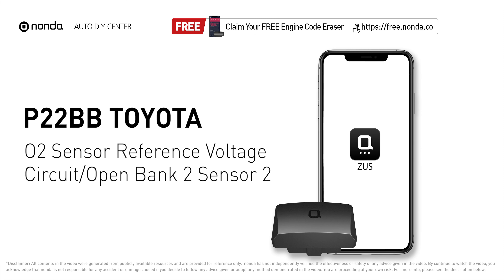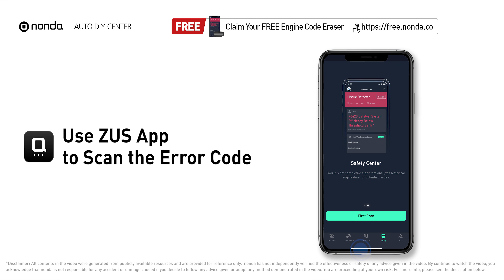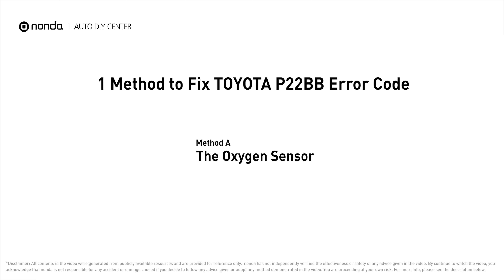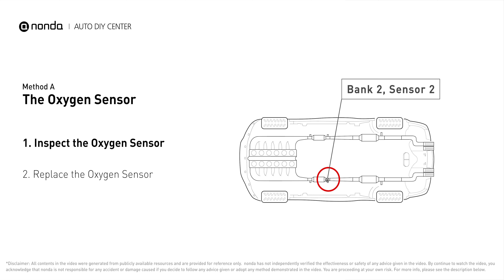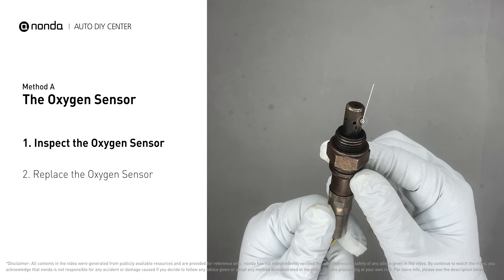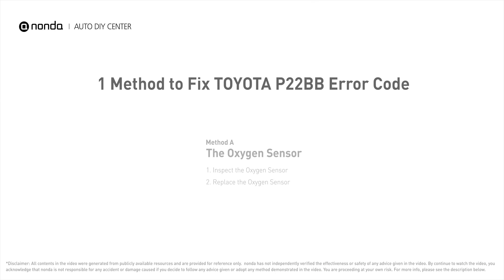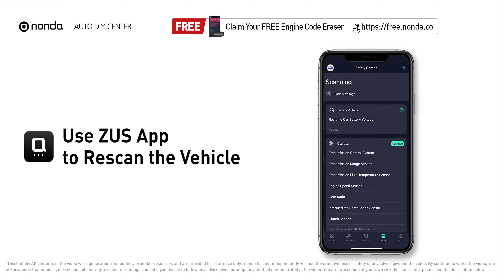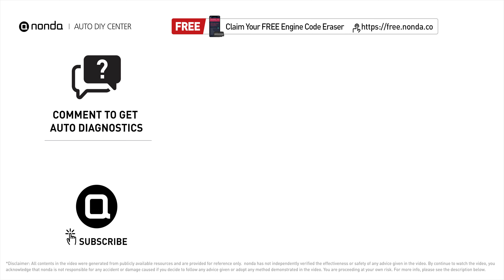How to Fix TOYOTA P22BB Engine Code in 2 Minutes [1 DIY Method / Only $19.45]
Claim your FREE engine code eraser

This video shows you How to Fix Engine Code TOYOTA P22BB in the easiest, quickest, and cheapest way. 1 practical solution to fix the TOYOTA P22BB error code. 1 simple DIY solution to repair TOYOTA P22BB.

Engine Code TOYOTA P22BB: O2 Sensor Reference Voltage Circuit/Open Bank 2 Sensor 2.
It indicates that the powertrain control module has detected a reference voltage that is not within the range of the bank 2 sensor 2 oxygen sensor.
Cylinder No.2. Catalytic Converter. Inspect Electrical Connections, Wire Harness, And Metal Tabs. How to replace an oxygen sensor. How to replace the O2 sensor. Tips and tricks for replacing the oxygen sensor in your car and fixing code TOYOTA P22BB.

Fix Engine Code TOYOTA P22BB Easy DIY Method A | The Oxygen Sensor

0:00 What is TOYOTA P22BB
0:33 Method A - The Oxygen Sensor
1:20 Claim a FREE Engine Code Eraser